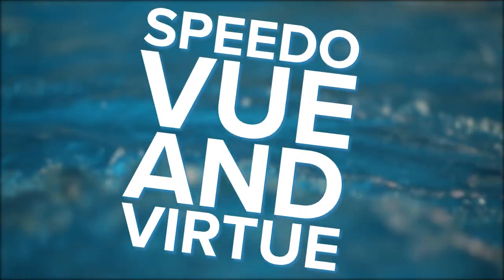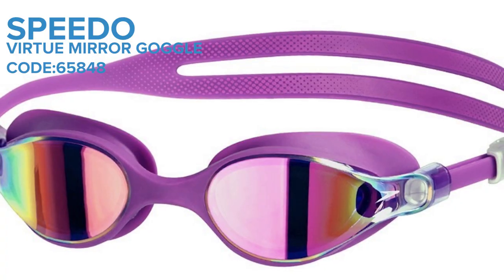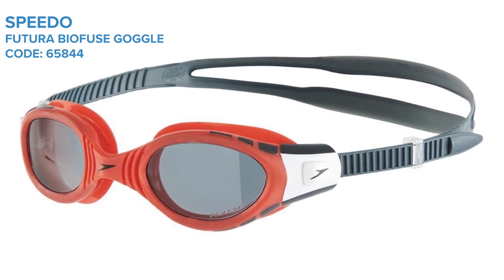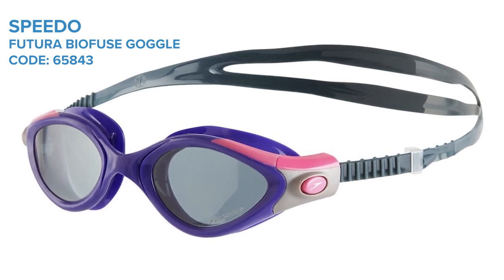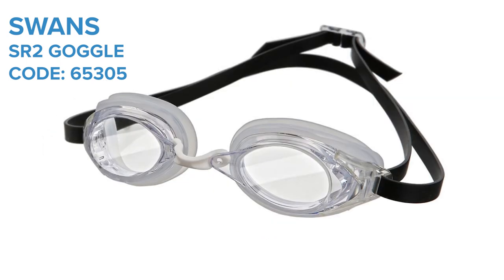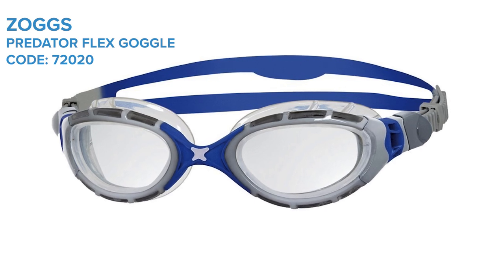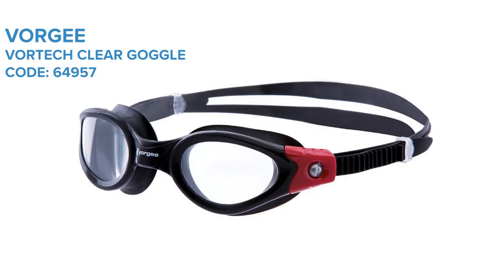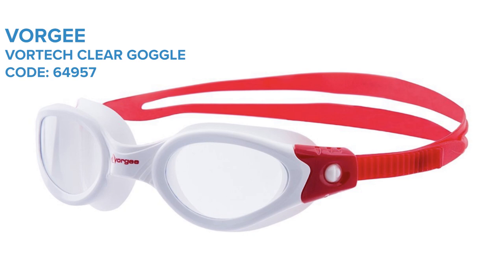Top 5 Swim Training Goggles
Finding a swimming goggle that can withstand heavy use and long hours at the pool, that has super clear vision, seals well to the face whilst still being comfortable to wear can be extremely tricky. Here we look at 5 goggles with different price points and styles which we think are up to the task of getting you through those grueling swim sessions.